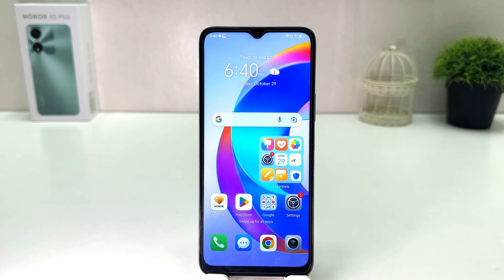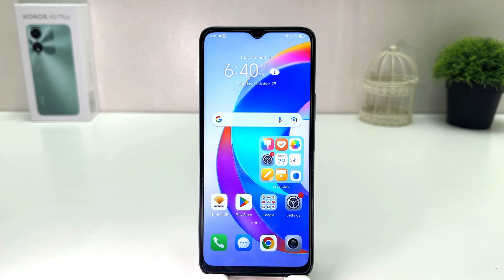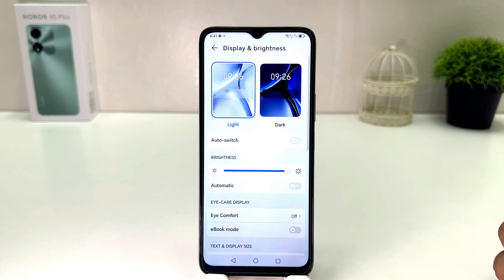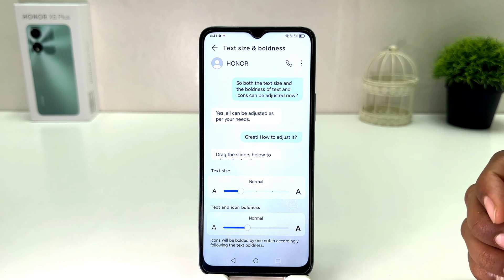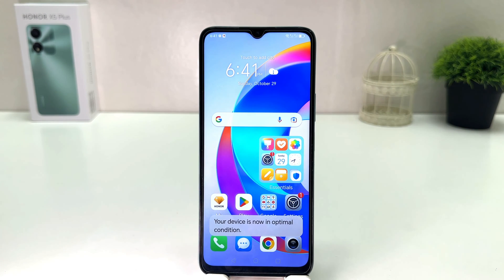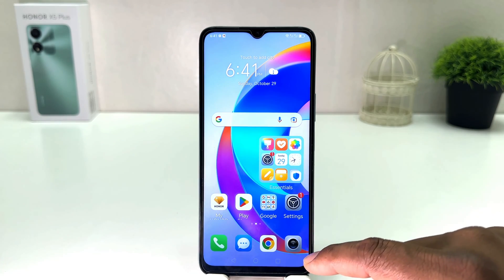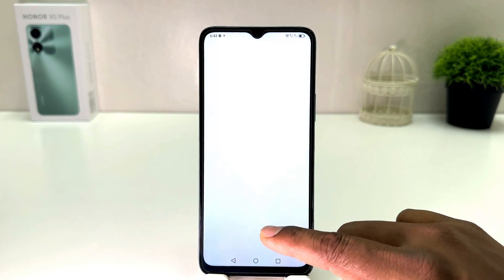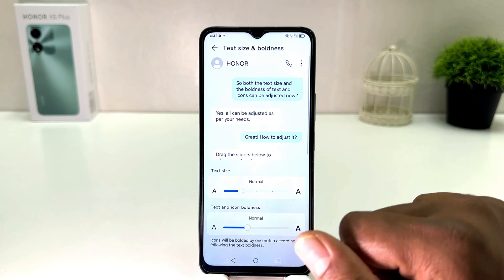How to change font size in Honor X5 Plus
In this video I am going to share with you How to change font size in Honor X5 Plus